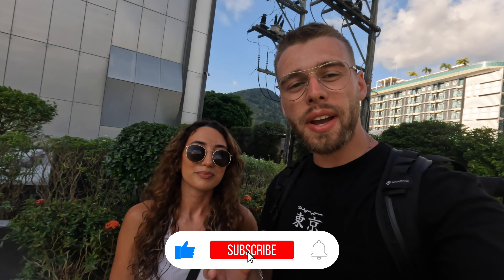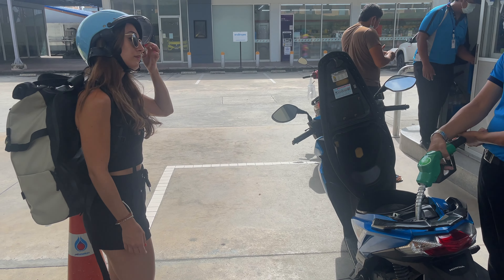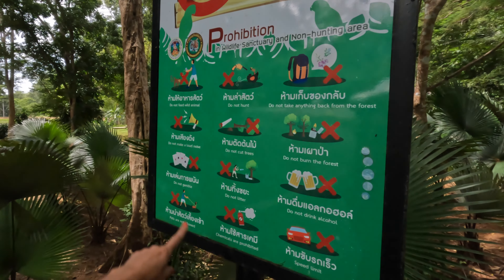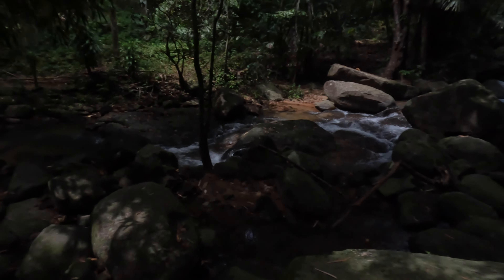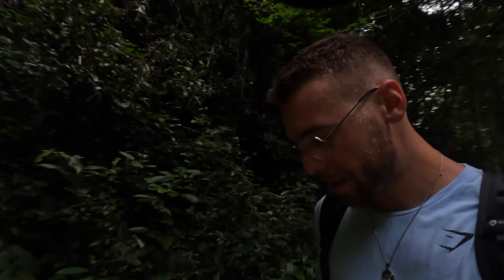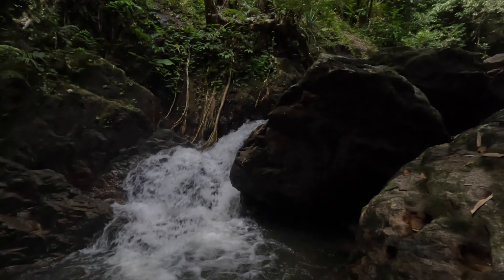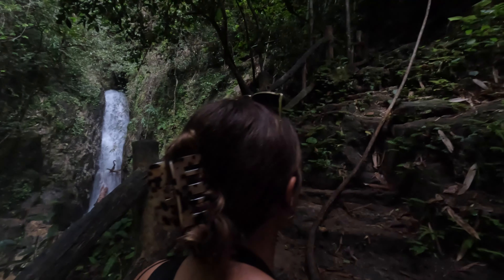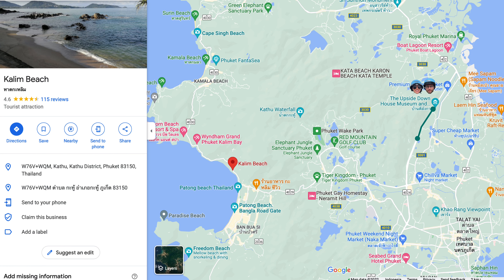Is THIS Thailands BEST Waterfall? - Travelling to Thailand, Phuket | PART 2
Welcome back to Part 2 of our Thailand Series...
In today's episode we head out on the bike and go and explore a stunning waterfall with a hidden surprise! An UPSIDE DOWN HOUSE *gasppp* and of course a stunning beach which you will definitely need to add onto your list of places to visit if you are planning on coming to Phuket, Thailand!

If you stumbled across this video and you are new to our channel, HEY! thank you for checking us out, we hope you stick around! Before you watch this one, make sure to go and check out episode 1 of this series ( you won't want to miss it! )

But first and most importantly, grab yourself a cuppa tea, sit back and we hope you enjoy! x